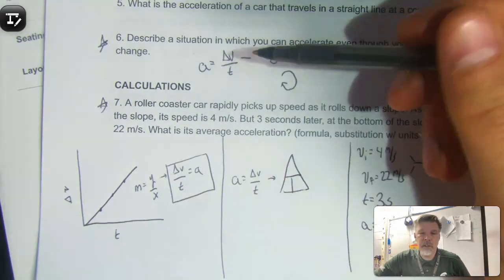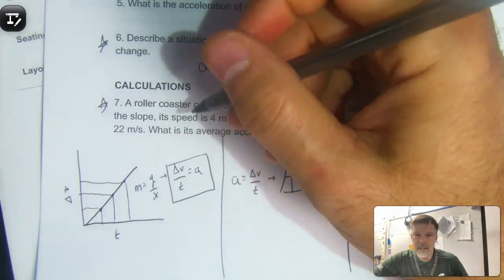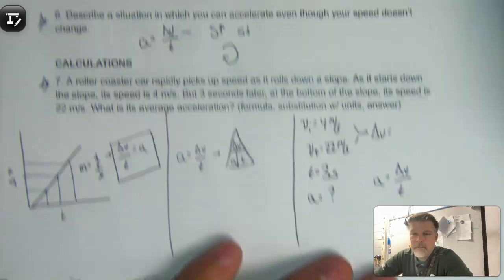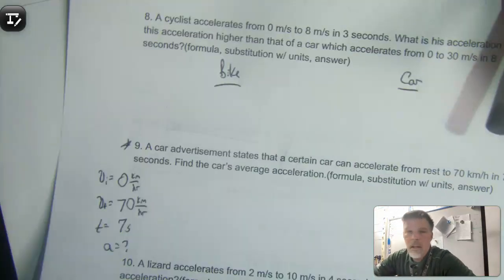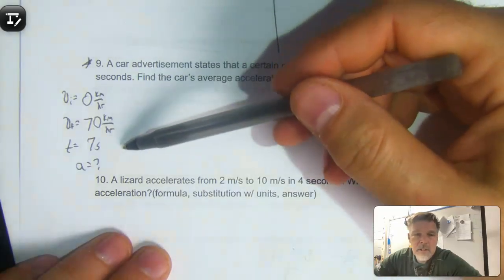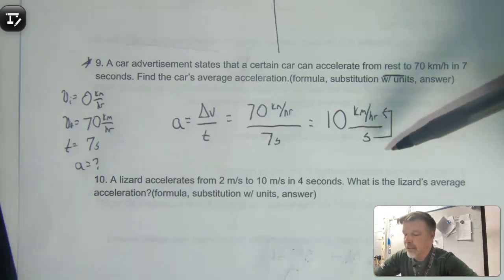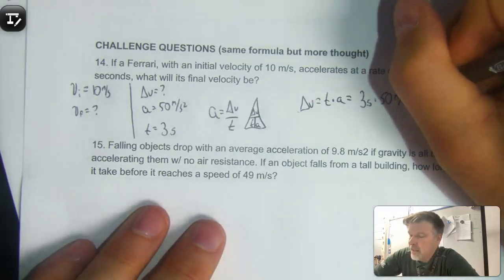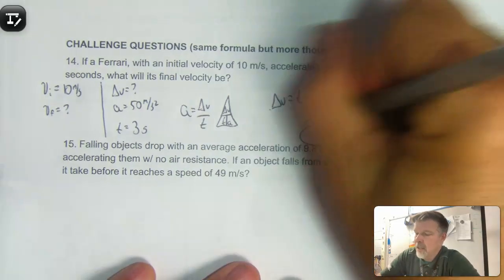8 2 Acceleration Math Walk Through